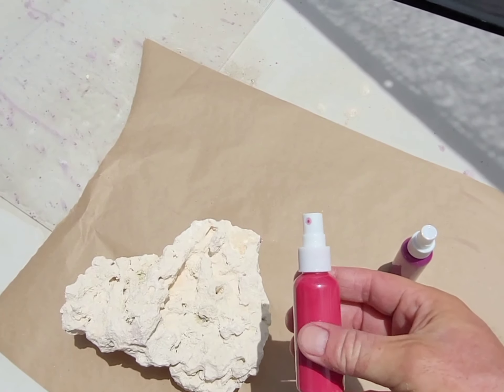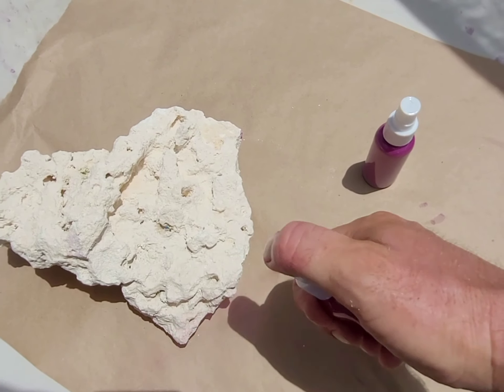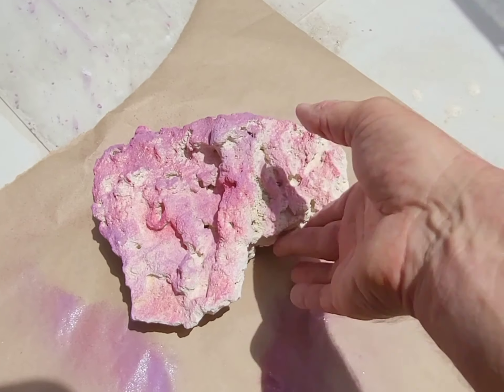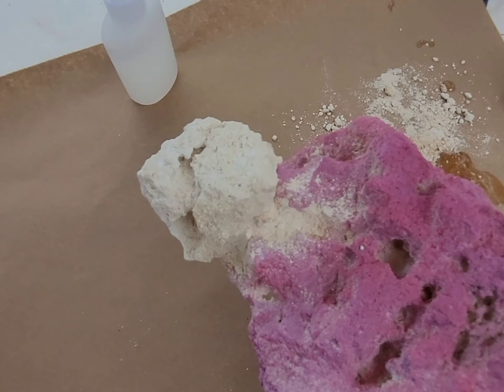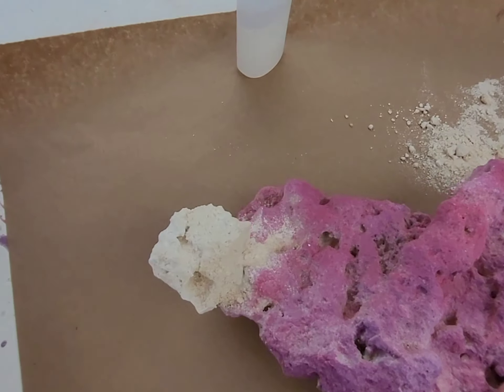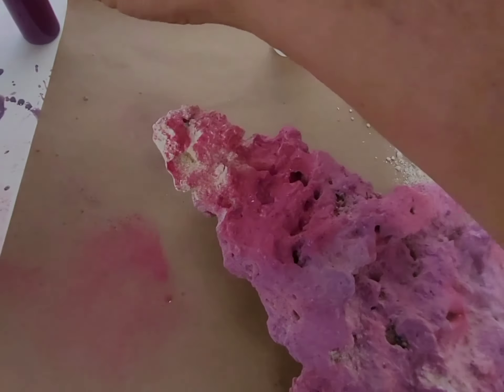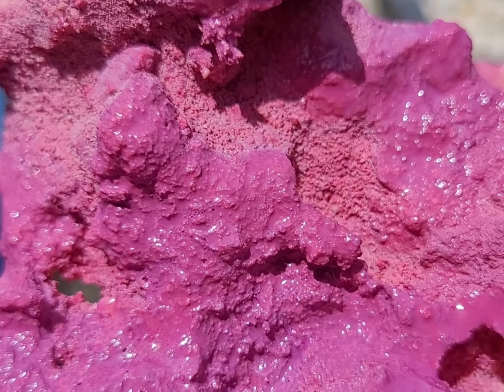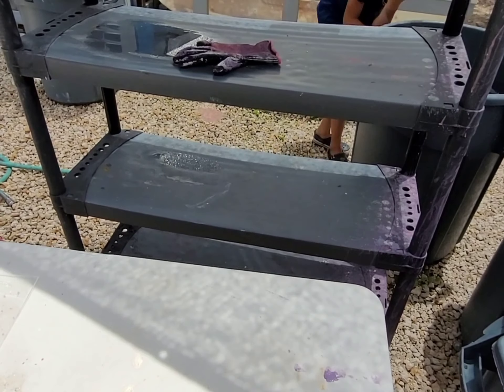HOW TO!! ARK Colorant Spray for Reef Rock and Aquascaping- Color Your Own Rock!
You can now color your own reef rock with ease!!! buy below